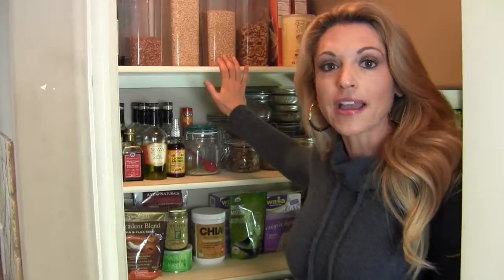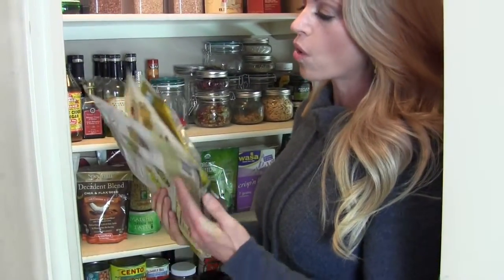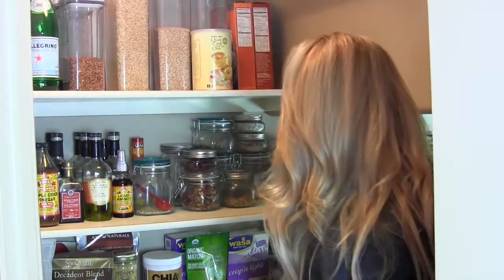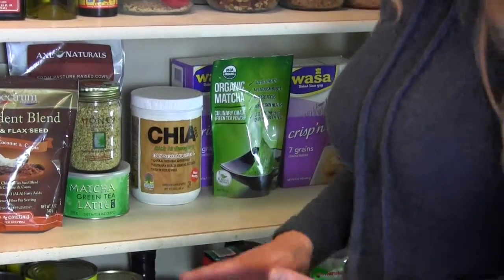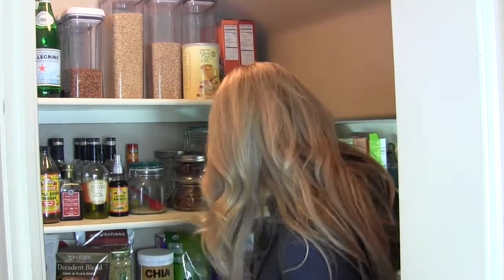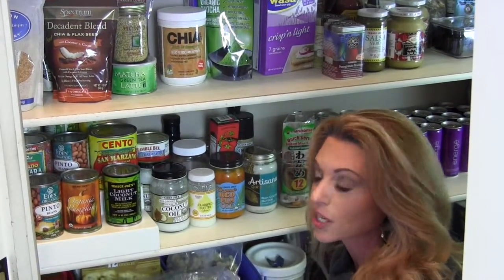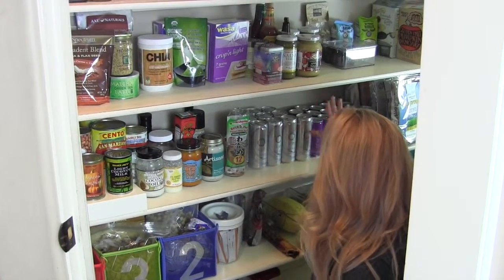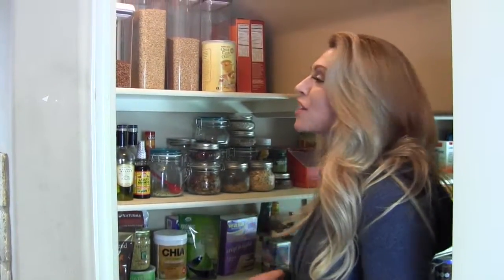Kim's Pantry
This is a super old video, in my other house! I'm not sure why it's sitting in the draft file, but I thought I'd share it! It's a mini version of my new pantry, but ironically not too much has changed over the years!